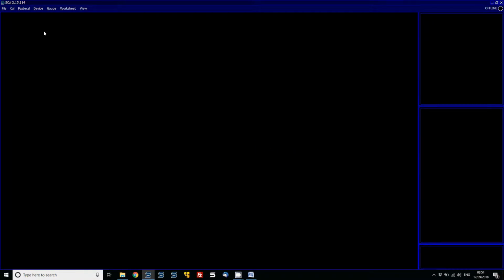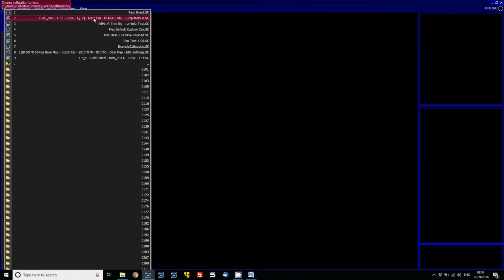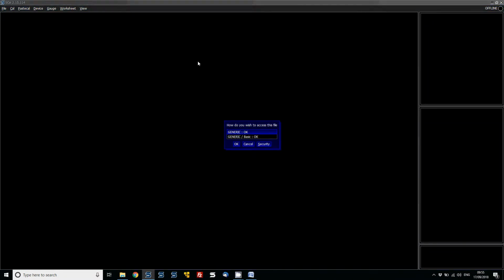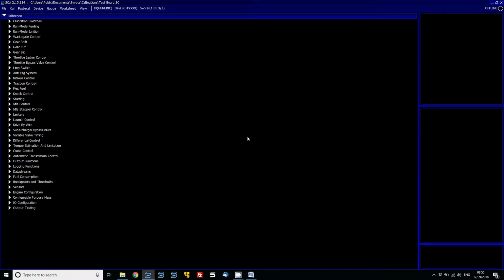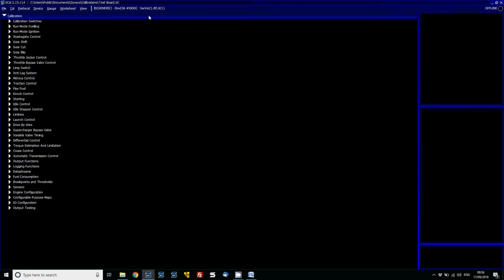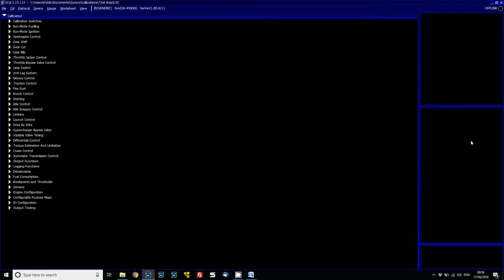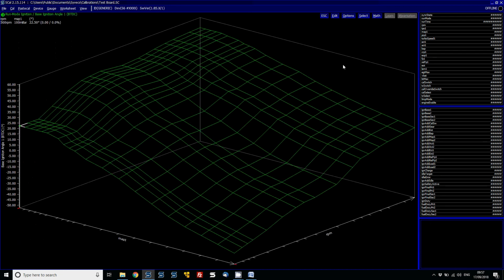Syvecs | Scal Loading First file and Understanding Data present in Scal